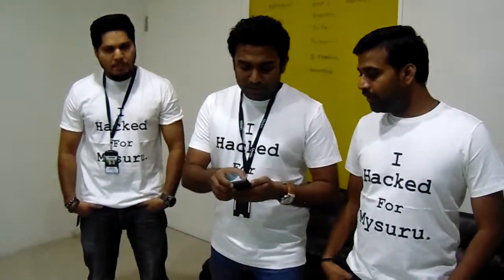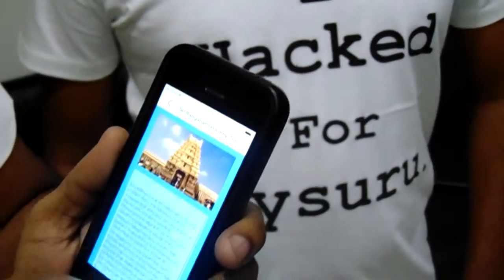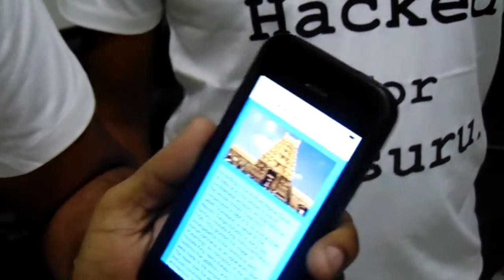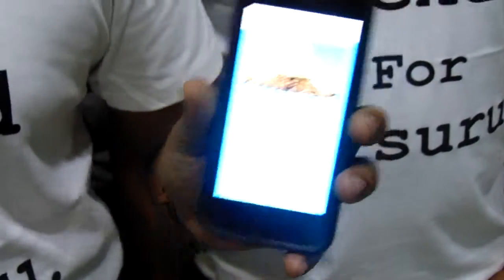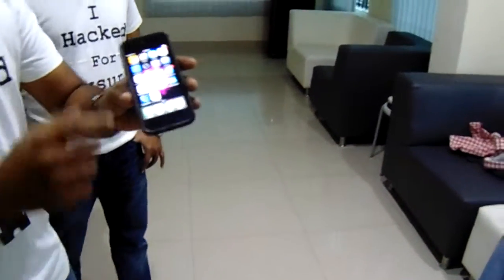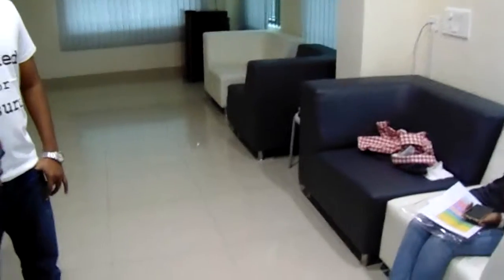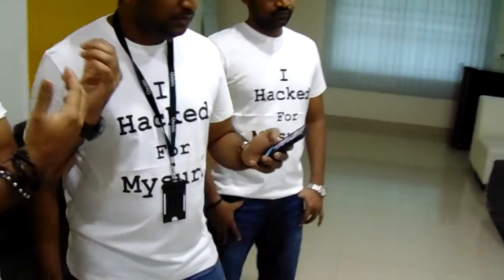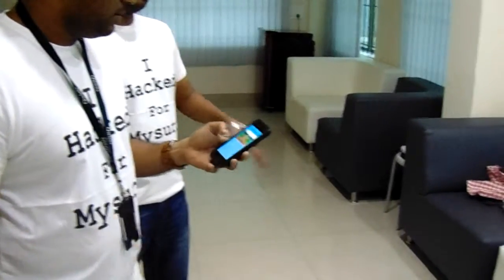Namma Mysuru Demo 1